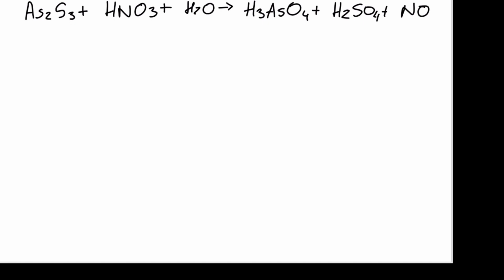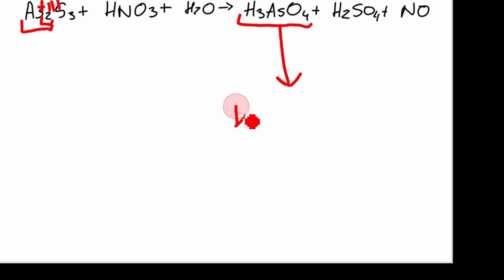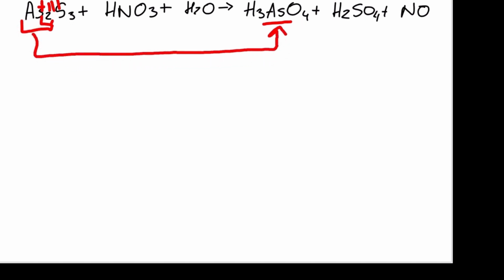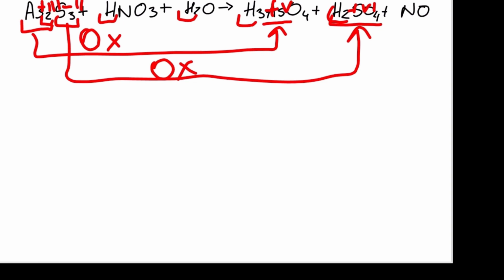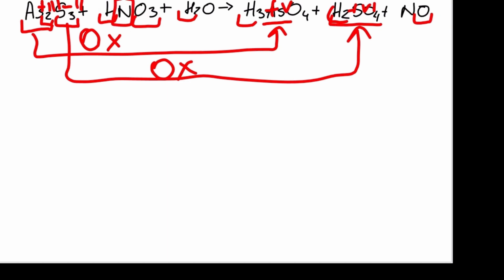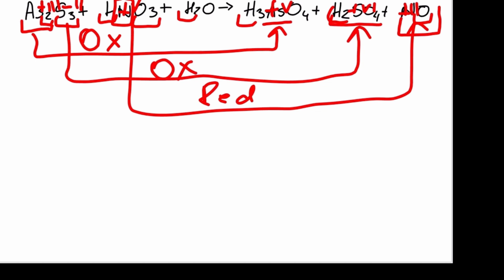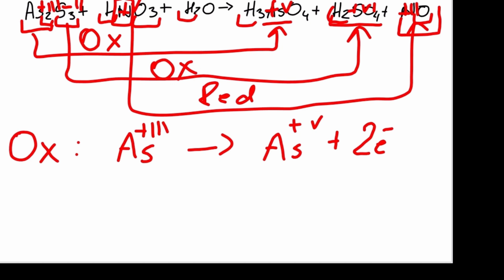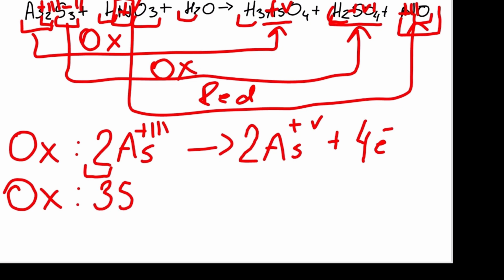Electrochemistry. Chapter I: Redox reactions. Part 10